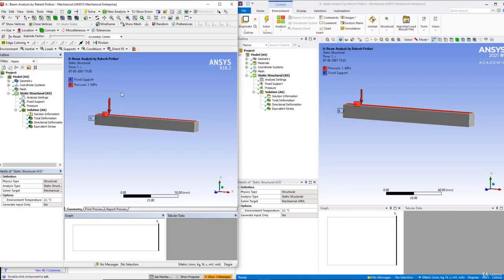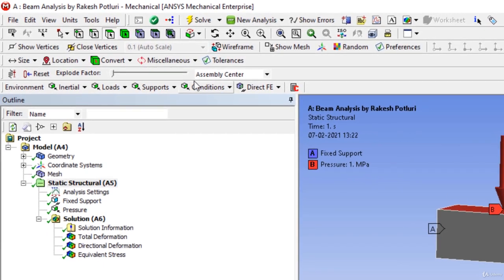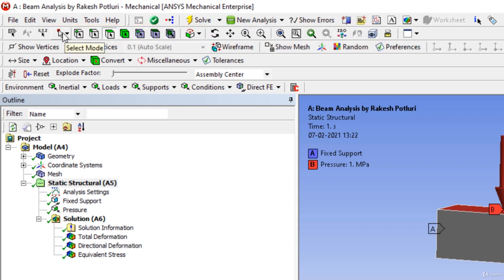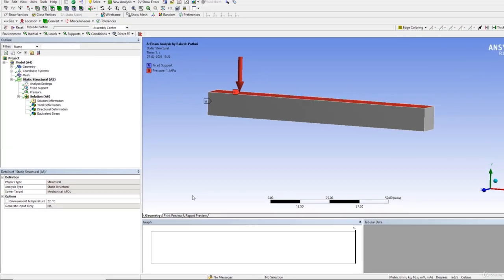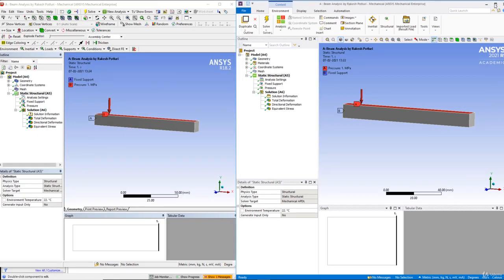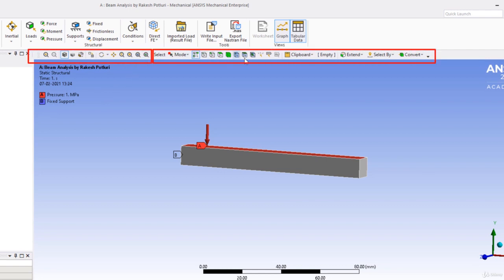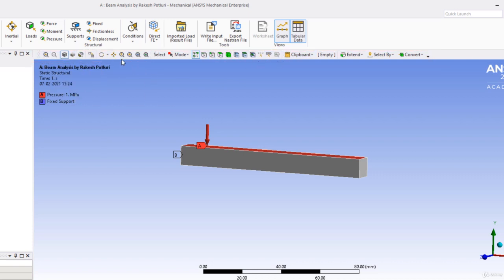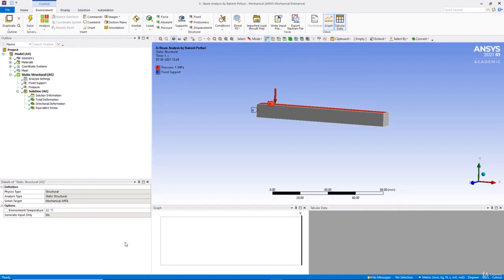007 Interface difference b w Ansys 18 and Ansys 2021 r1 VI